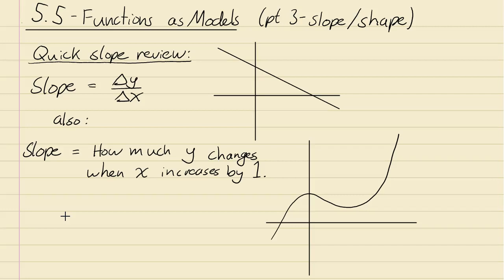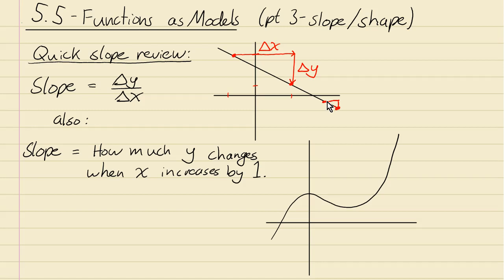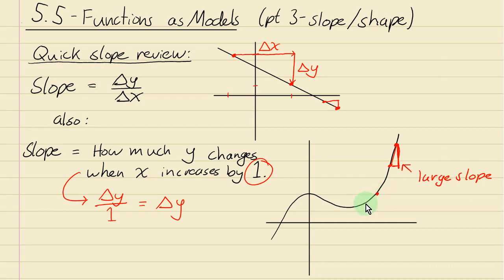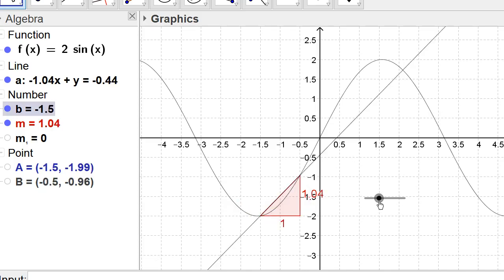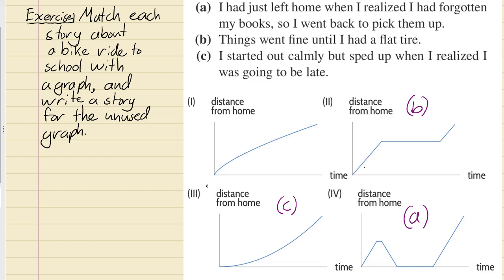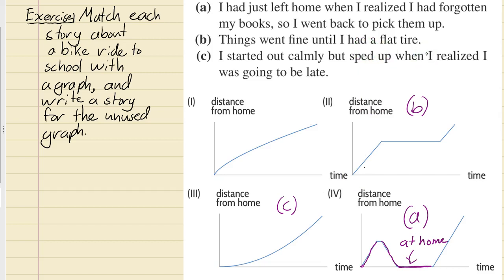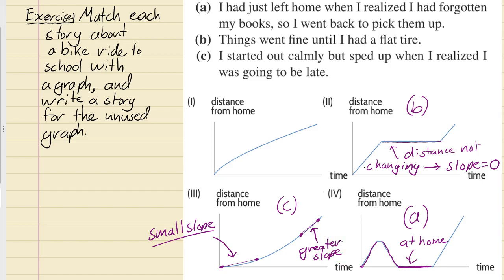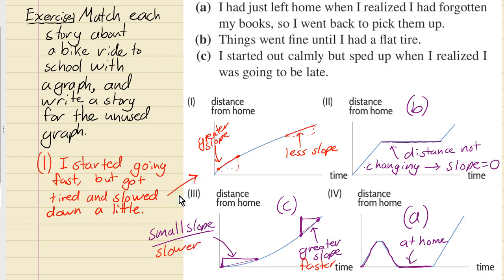5.5 - Functions as Models (pt 3 - slope/shapes of graphs)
[credit: includes content from textbook Intermediate Algebra: A Modeling Approach, by Katherine Yoshiwara, published by xyztextbooks.com, as well as from Calculus by Hughes-Hallett et al, published by Wiley]